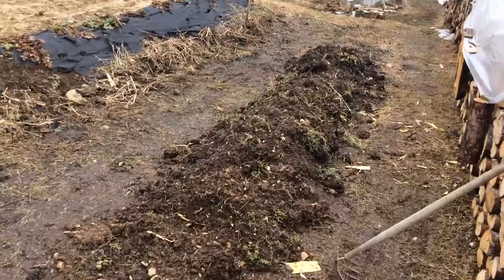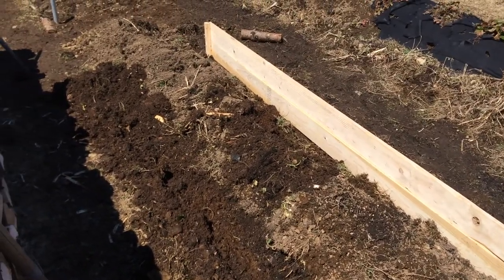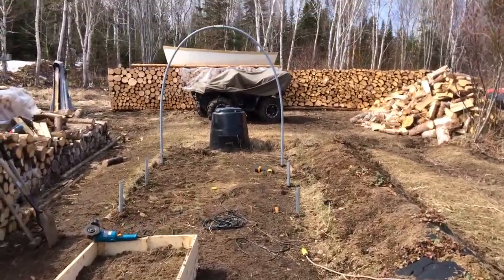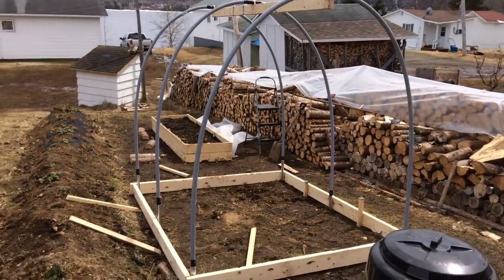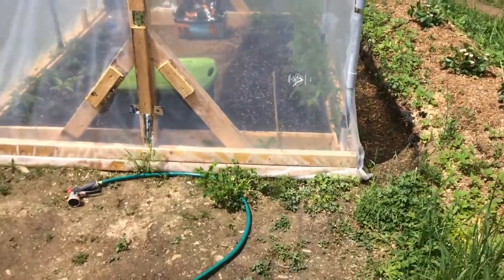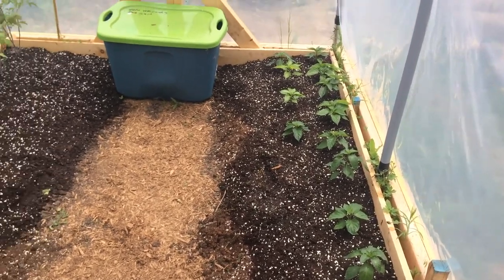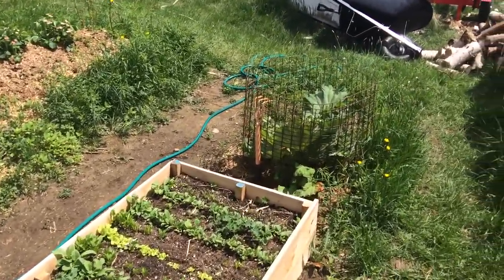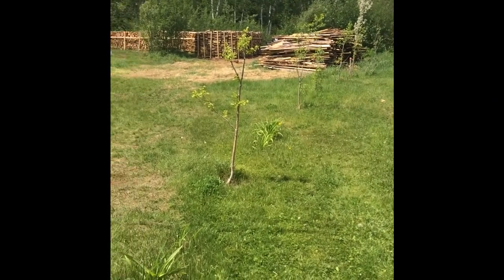Building a Small Green House and Raised Bed.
my little sanctuary, my first step in gardening on a larger scale on the acre of land i own.